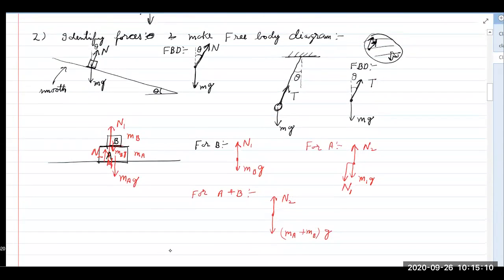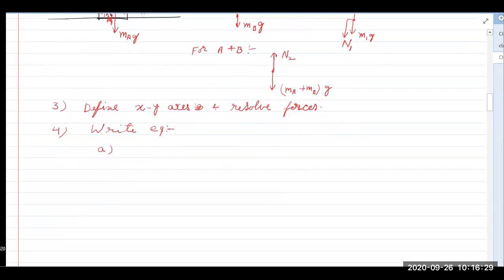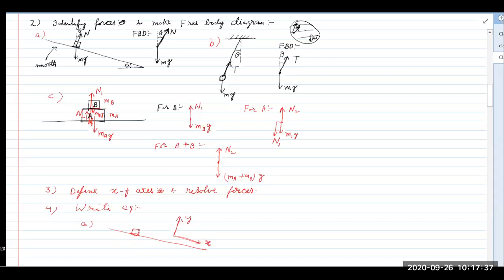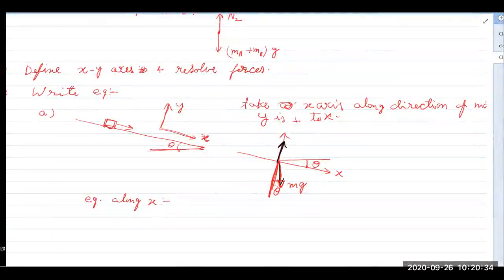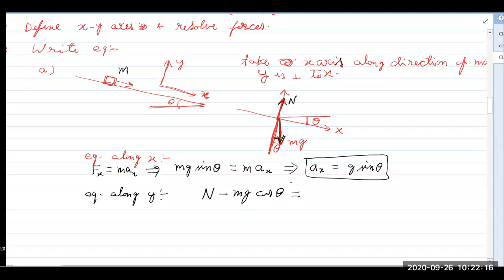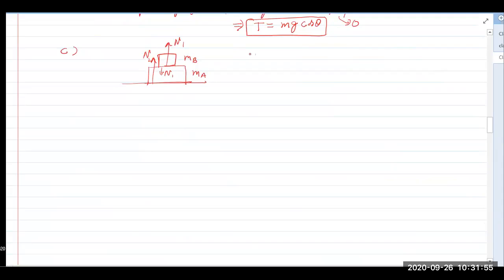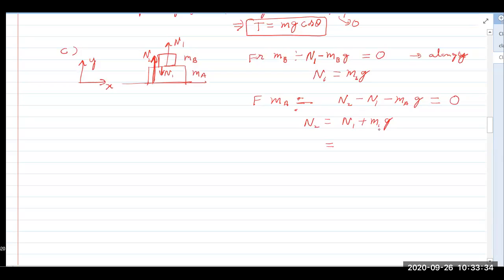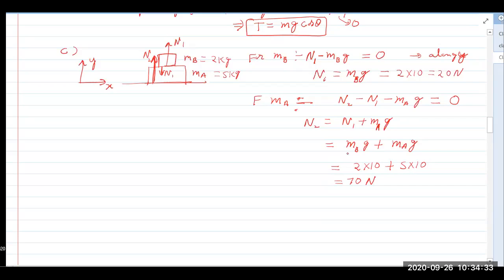04 NLM020B Working with Newtons Law 2 || by Physics Gyan